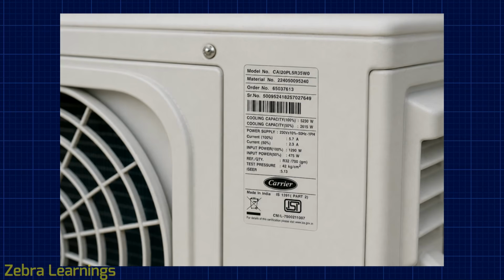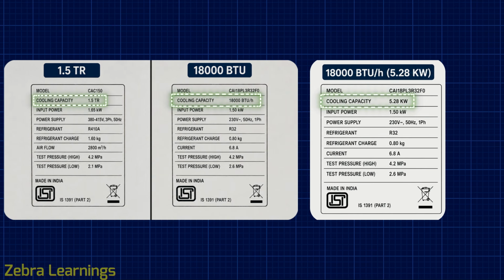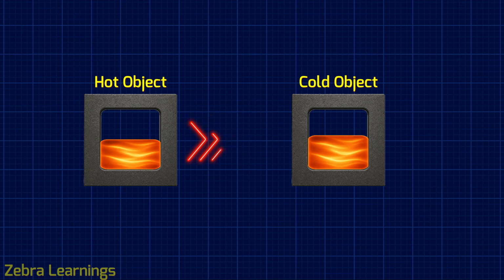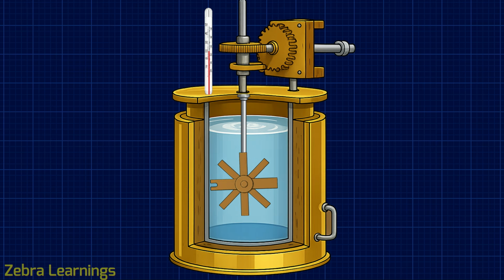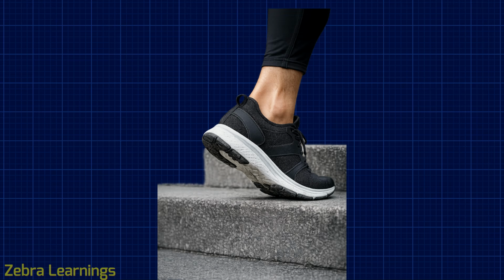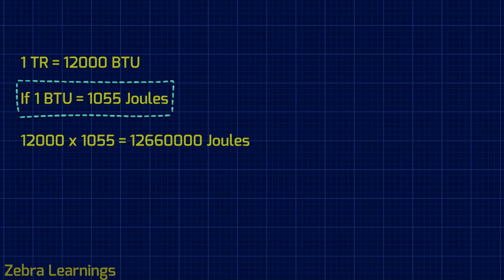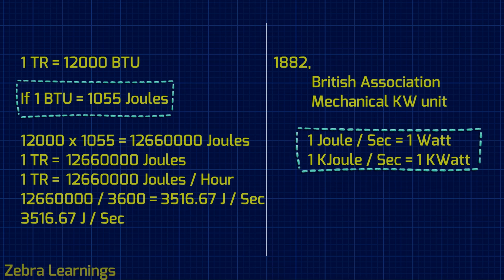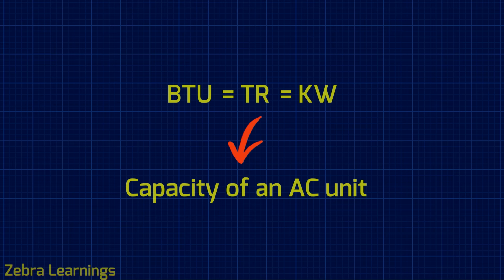Why 1 TR = 3.52 KW? Explained Clearly | Cooling Capacity KW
Ever wondered why we use "KiloWatts" (kW) to measure both the electrical power an AC consumes AND its actual cooling capacity? 🤔 In this video, we break down the fascinating history and exact science behind how 1 TR (Ton of Refrigeration) or 12,000 BTU equals exactly 3.52 kW of cooling capacity.

We’ll take a quick trip back in time to 1798 when scientists thought heat was an invisible fluid , look at James Joule’s famous paddle wheel experiment that proved work creates heat , and walk step-by-step through the math that HVAC professionals use every single day to calculate energy efficiency.

If you are an HVAC professional, engineering student, or just curious about how air conditioning works, this video is for you!

🛑 Missed our previous video?